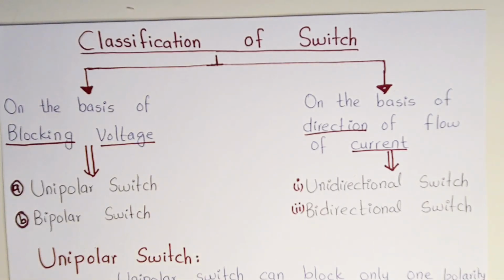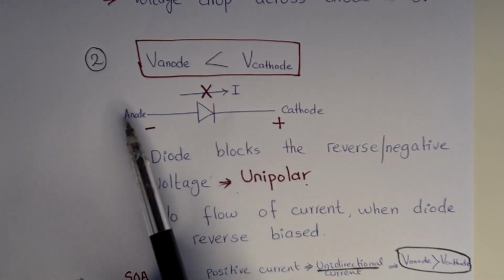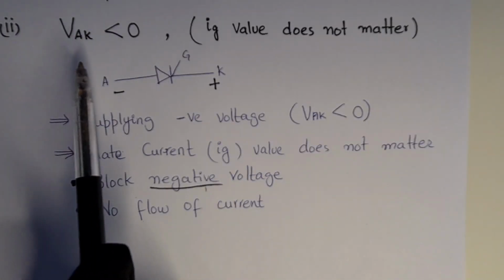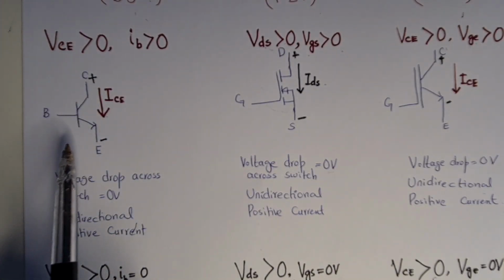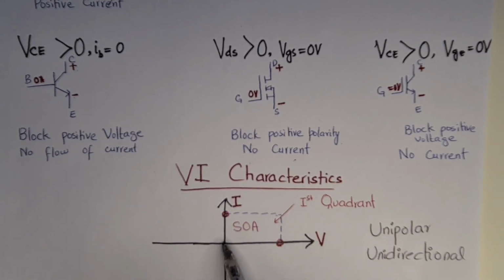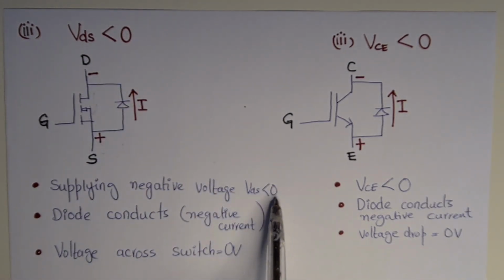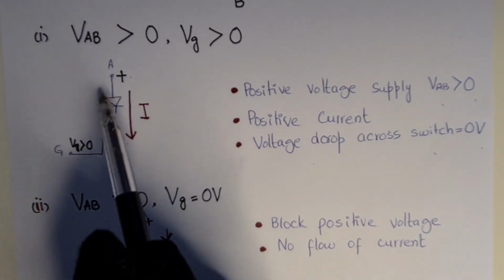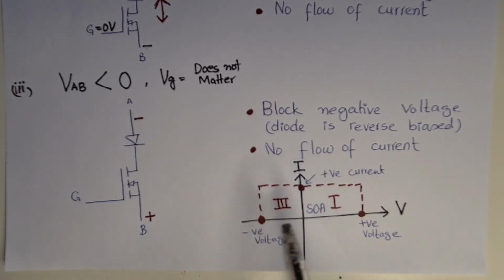Classification of Switches || Unipolar/Bipolar || Unidirectional/Bidirectional